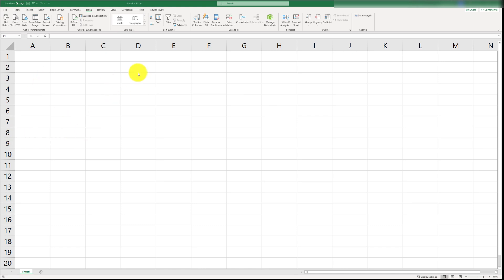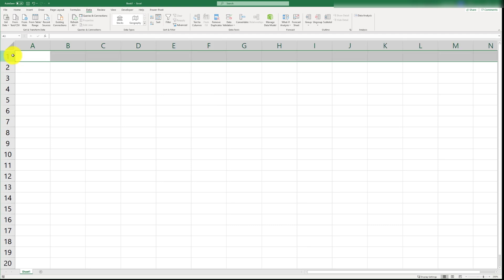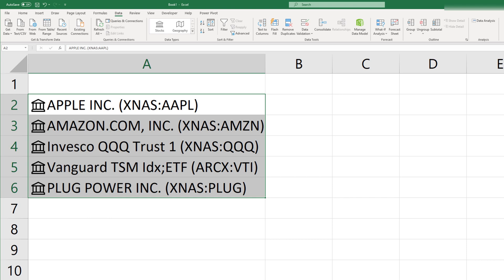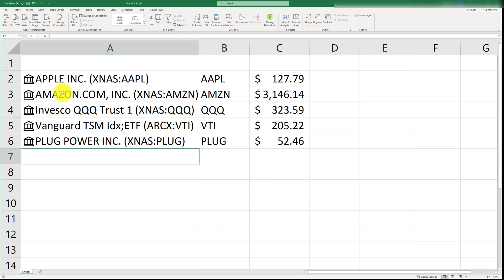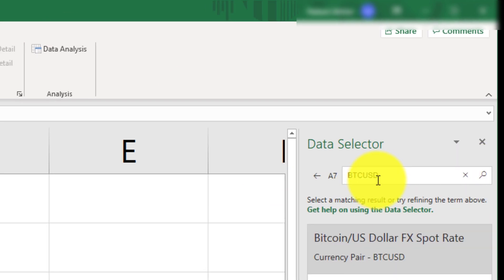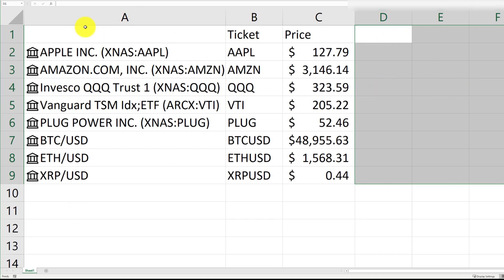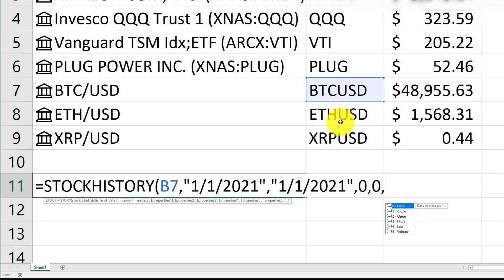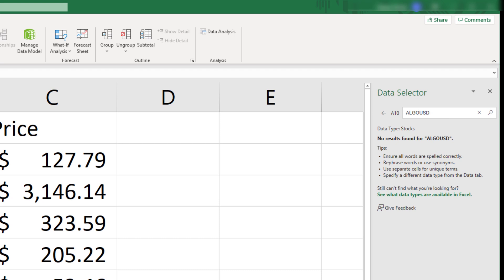VideoExcel - How to import stock and Crypto prices in Excel 2021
This tutorial focuses on the use of an in-built utility to import STOCK and CRYPTO currency related information. This feature is only available in Microsoft Office 365.
The video shows how you can import stock and ETF prices. Crypto currency is limited to Bitcoin, Litecoin, Ethereum, Bitcoin Cash and Ripple at the time of this video.